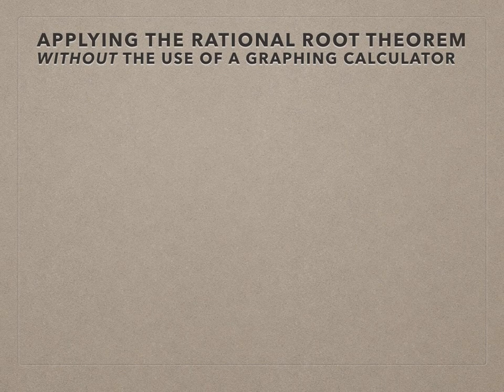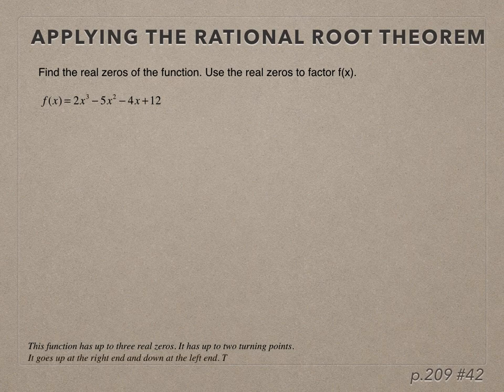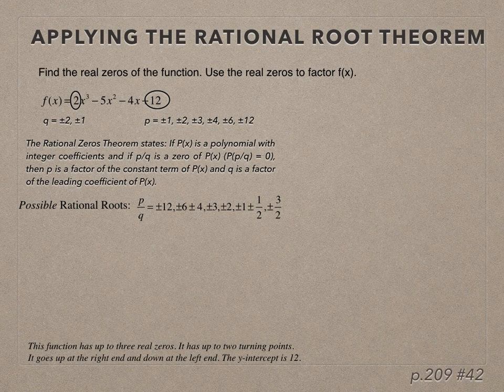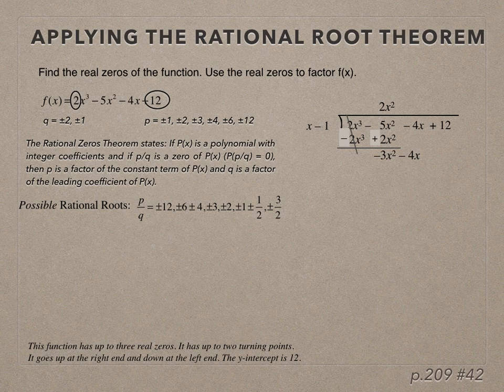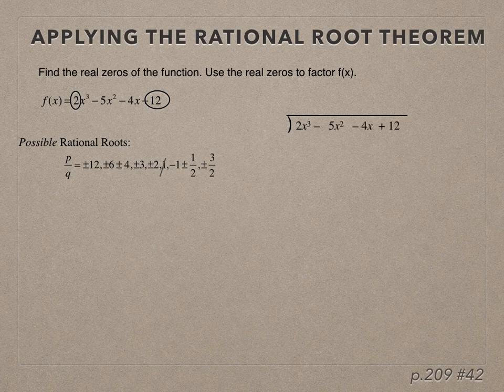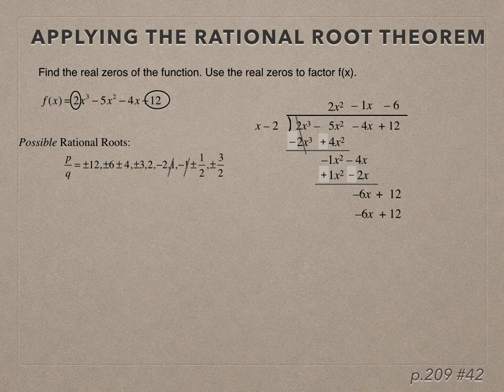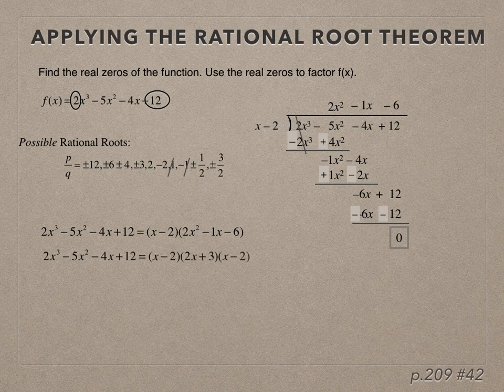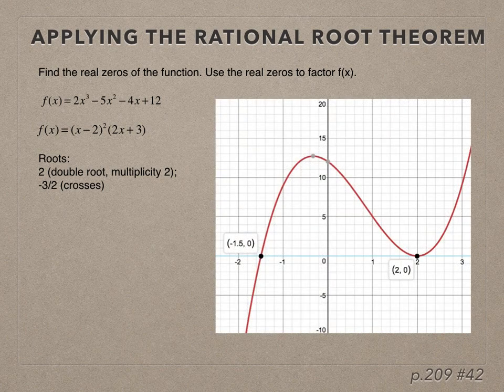Applying the Rational Root Theorem to Find the Roots of a Polynomial Function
In this video, we will apply the rational root theorem to:
* list the possible rational roots
* use polynomial long division to find a real zero
* factor the polynomial function
* find the zeros with multiplicities
* do the steps above without a graphing calculator
* use a graphing utility to check our reasoning